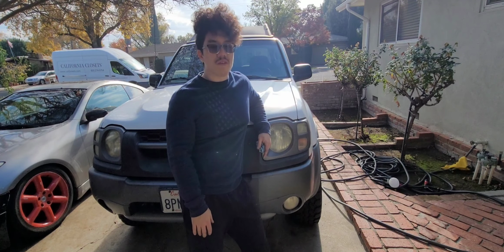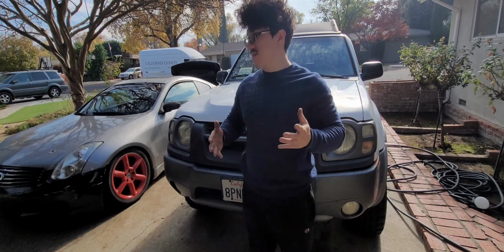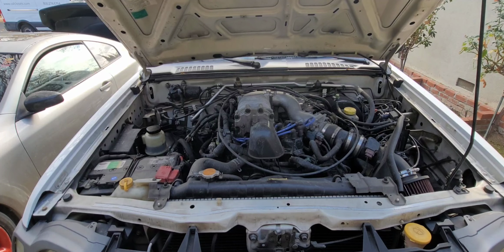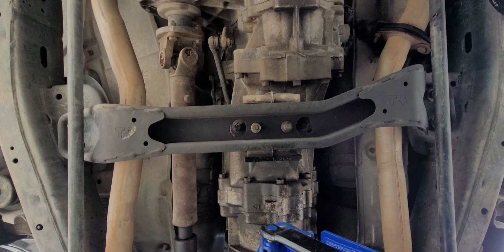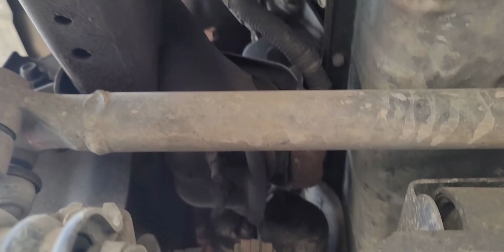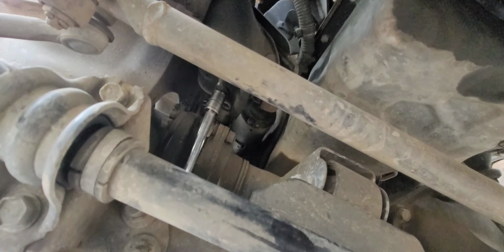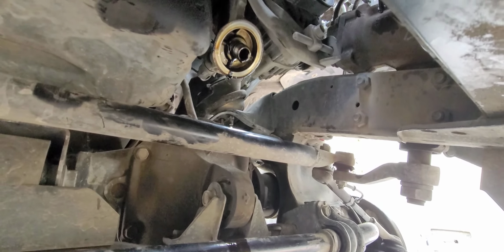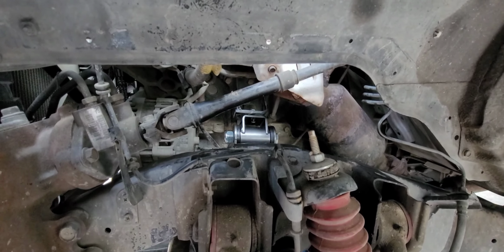99-04 1st Gen Nissan Xterra 3.3 V6 motor mount replacement w/Rugged Rocks mount